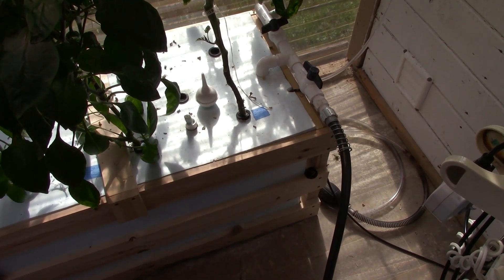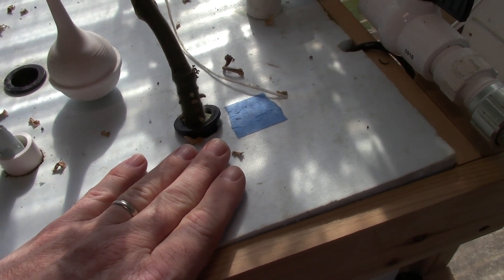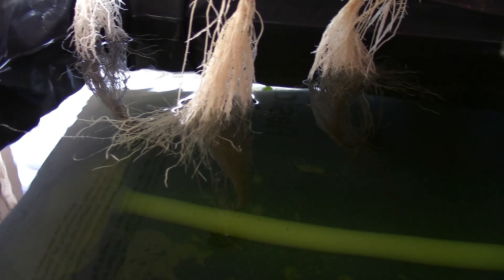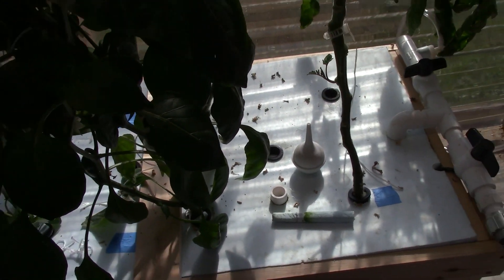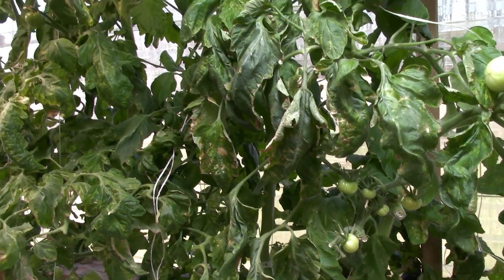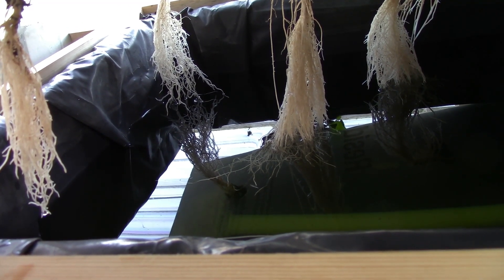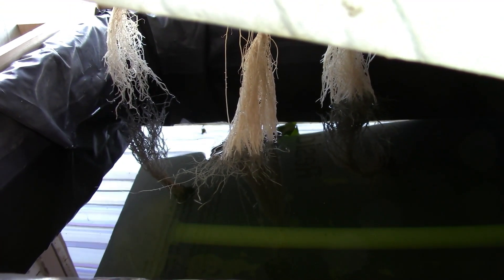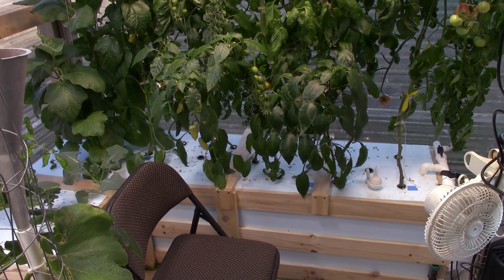Revitalizing Water Culture Bed (DWC) Hydroponic Nutrients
Some folk call it changing out the nutrients, but for this type of aerated water culture, or DWC, it's impossible to do a complete turnover of nutrients without consequences.  I discuss those issues in this video and demonstrate how I refresh or revitalize the nutrient to correct imbalances, ph, and ppms.